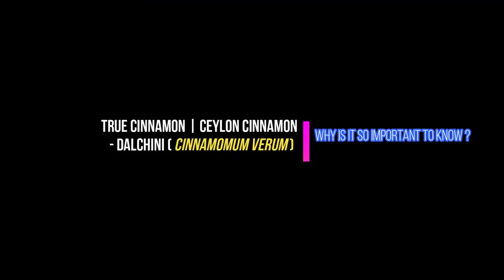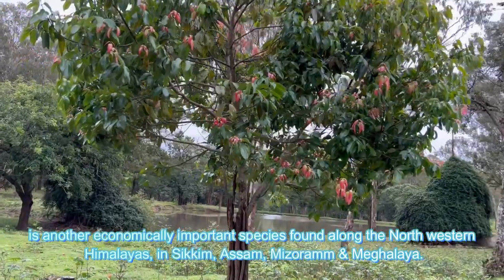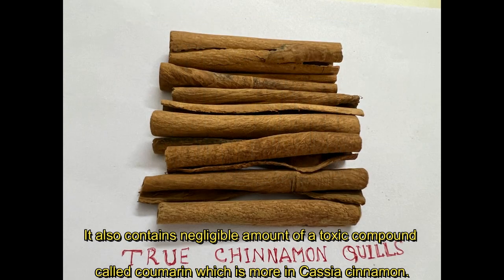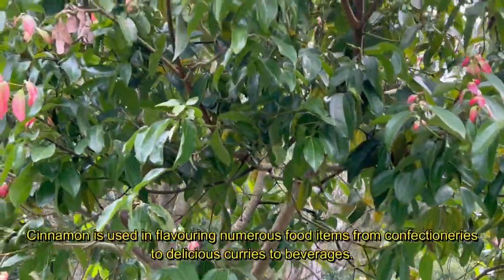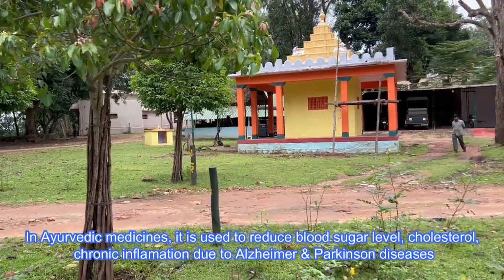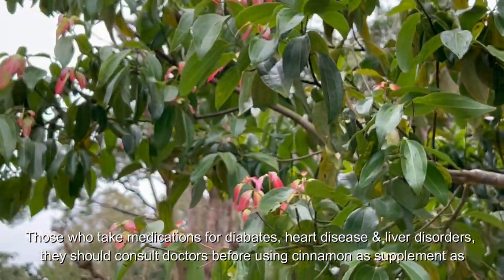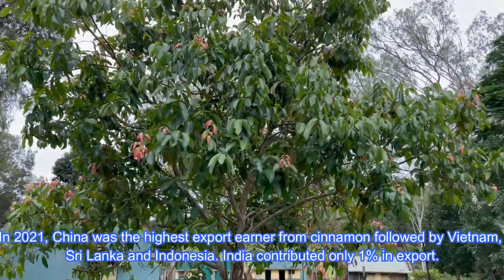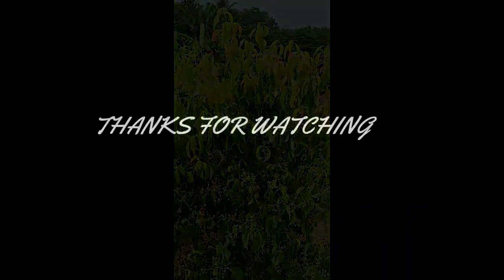True Cinnamon | Ceylon Cinnamon | Dalchini - Why is it so important to know ?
True Cinnamon tree or Ceylon tree ( Cinnamomum verum J.Presl | Cinnamomum zeylanicum Blume) which is commonly known as Dalchini in India is one of the most commercially important spice tree species in the world.  It is much more than just a spice. This video discusses about its various uses including its medicinal values and about prospect for its commercial cultivation in India for domestic and international market.